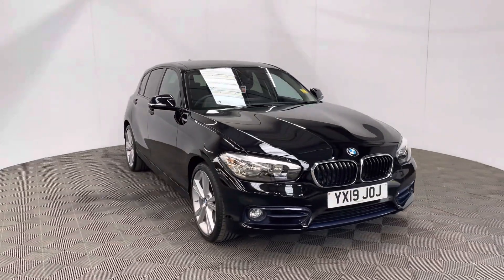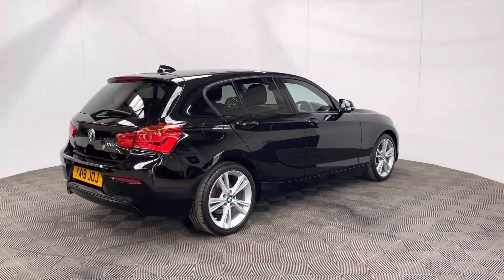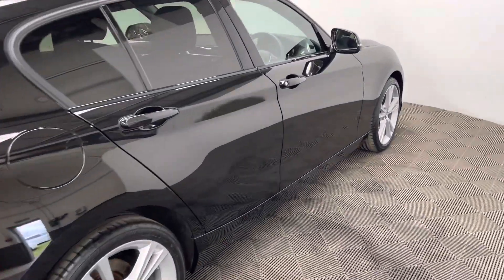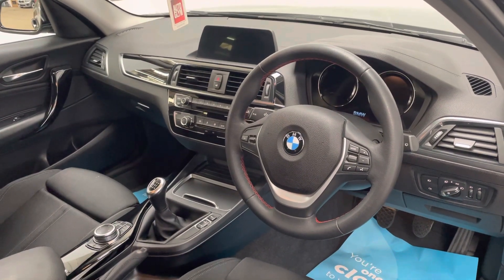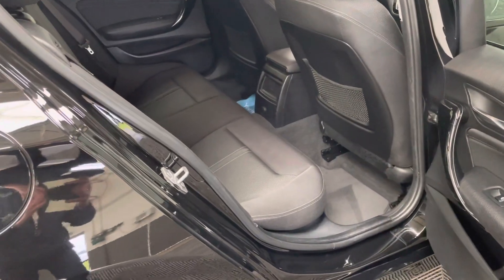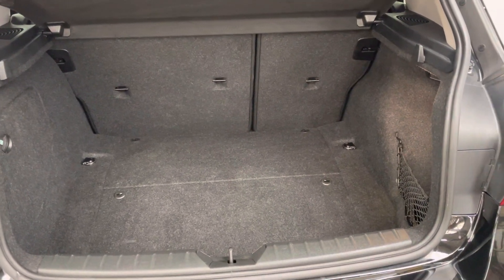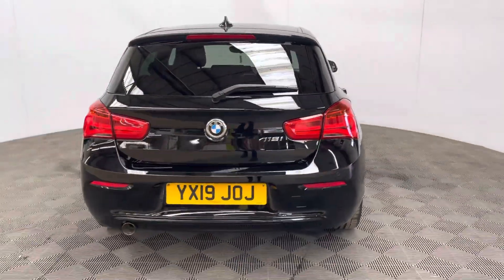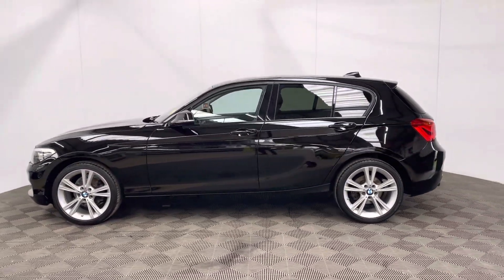BMW 118i Sport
This stunning Jet Black BMW 118i Sport has the sporty features but with a low insurance group of just 18. The original owner chose the 18inch Alloy Wheels, Rear parking Sensors, Sport Leather Steering Wheel and Sun Protection Glazing as factory Options. The car has covered 25,028 miles since new, was last serviced in March 2023 and passed its AA Inspection first time.